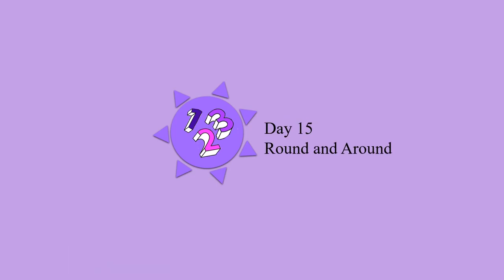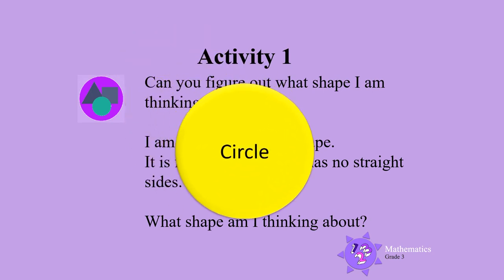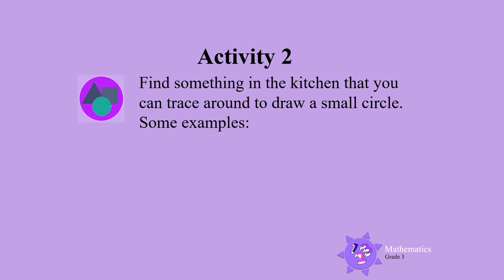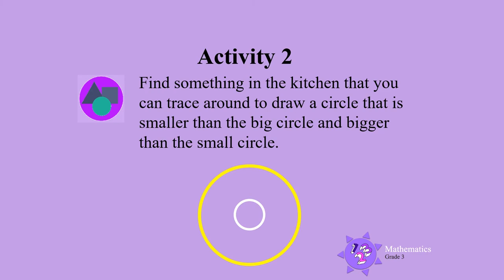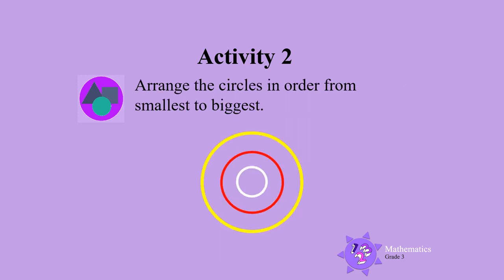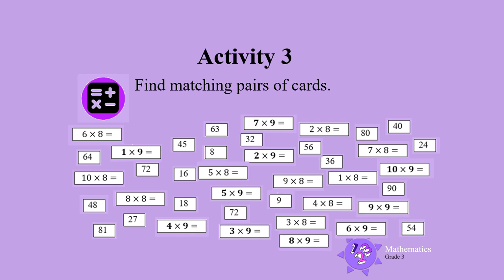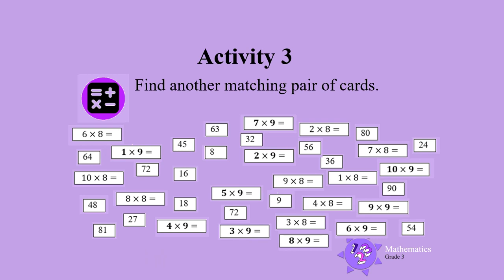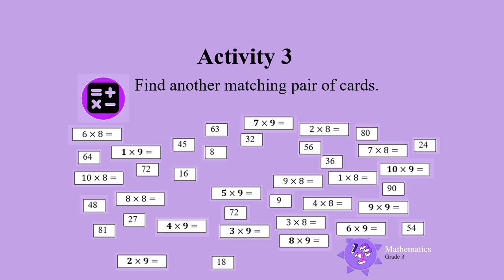Round and around UNI D15 Gr3 Mat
Grade 3 Mathematics - Round and around.